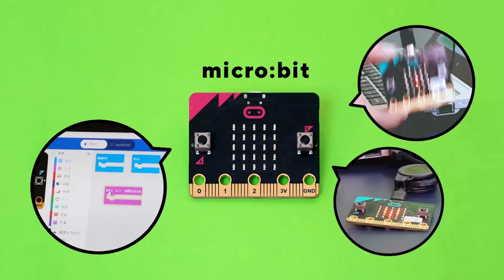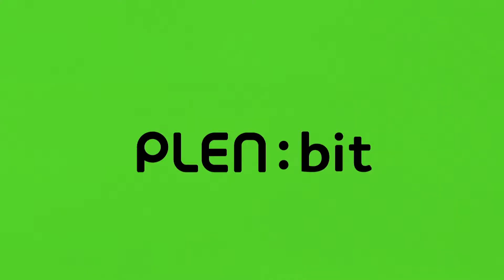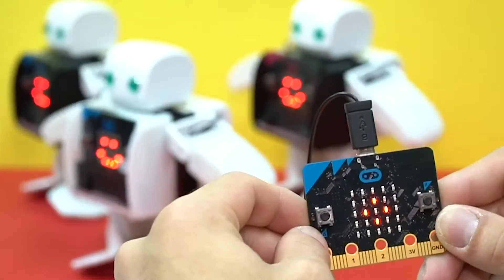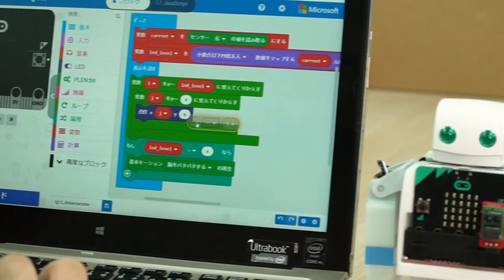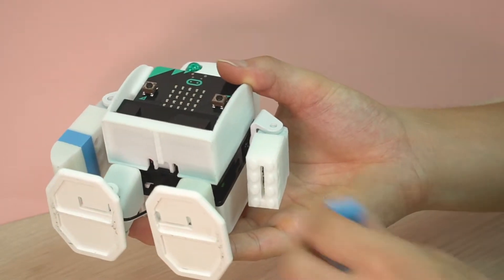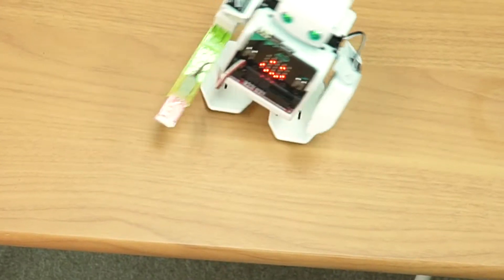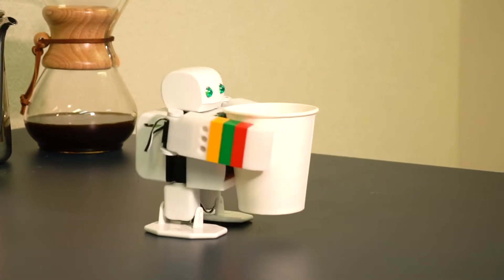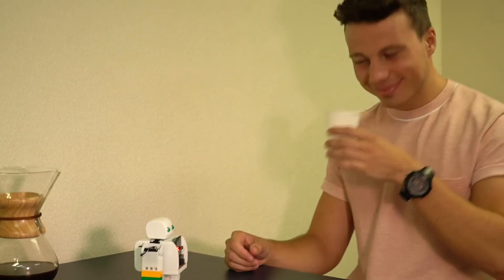PLEN:bit : Sensor controlled Robot using microbit V2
Starting October we will open a indiegogo campaign for our new product, the PLEN:bit.

PLEN:bit is a similar to PLEN2 but smaller with only eight servo motors. But its main feature is its new brain, the micro:bit. The micro:bit is an educational single-board chip made in England. Beginner or advanced, regardless of ability, anyone can freely and easily program the sensors and LEDs in the micro:bit to create your robot’s motions and reactions.